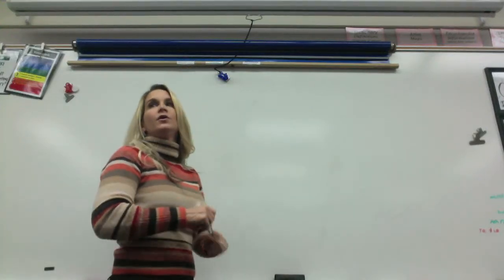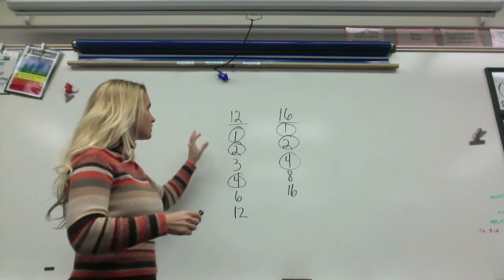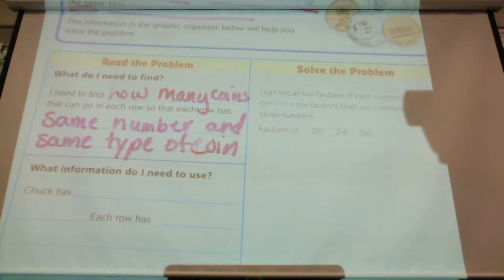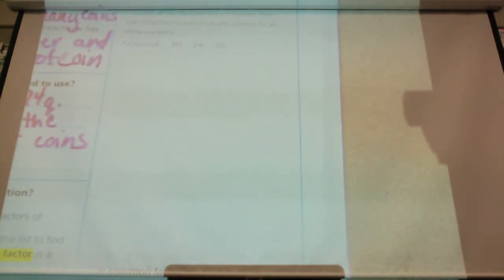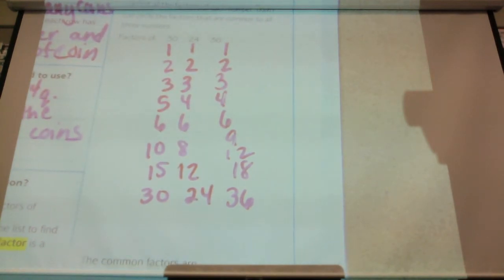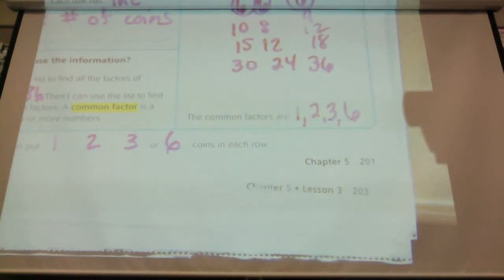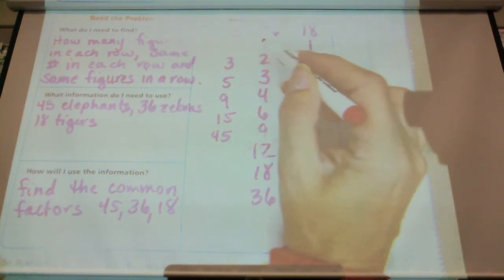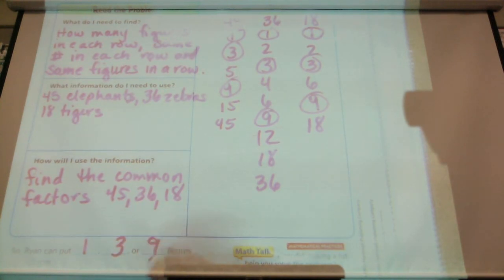Go Math lesson 5-3 4th grade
Go Math lesson 5-3 4th grade Problem solving: common factors